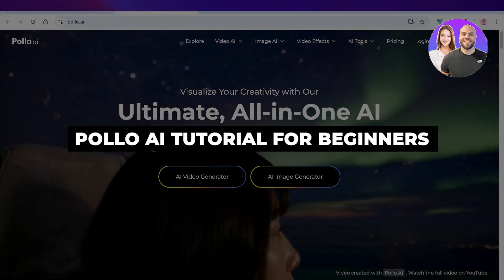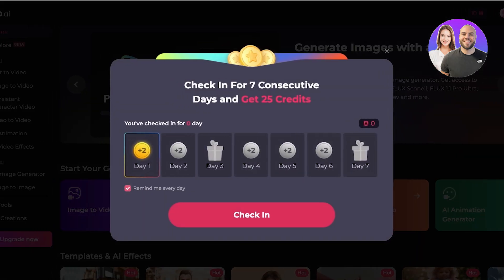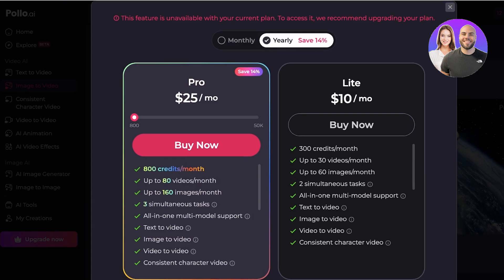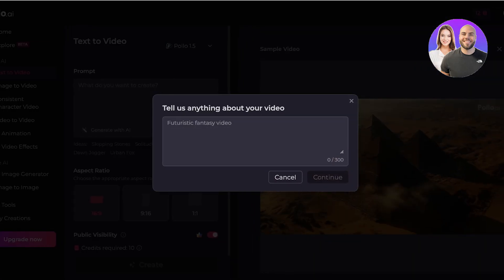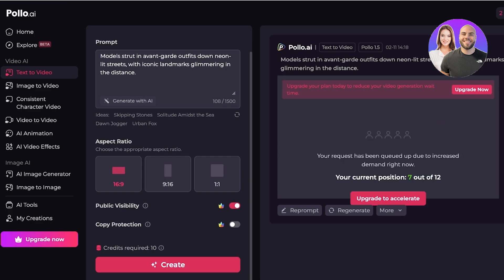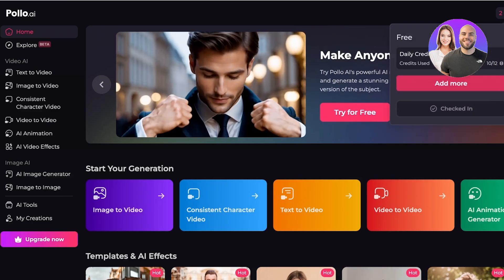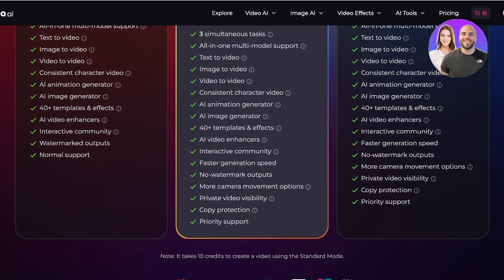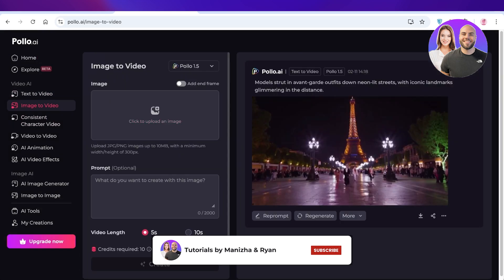Pollo AI Tutorial & Review: How To Use Pollo AI For Beginners (2026)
In this video, we show you step-by-step how to use Pollo AI for beginners. This tutorial covers everything you need to know to get started and make the most out of this software — even if you’re completely new to it.